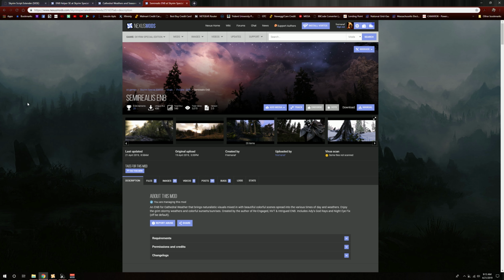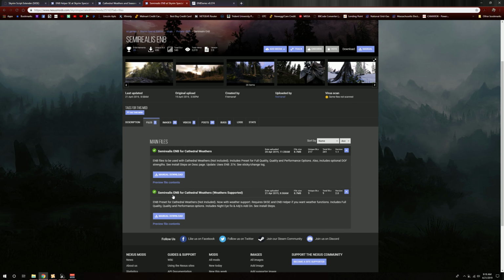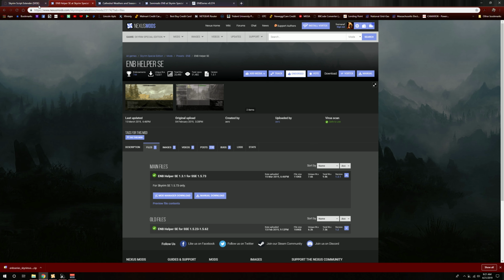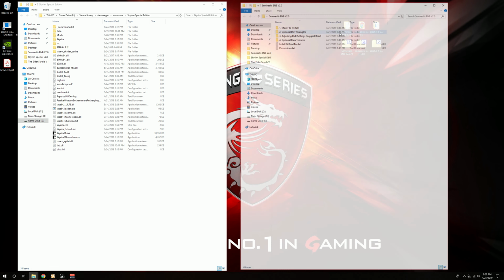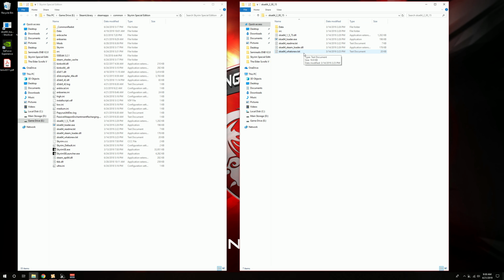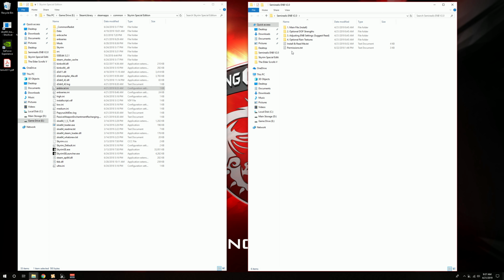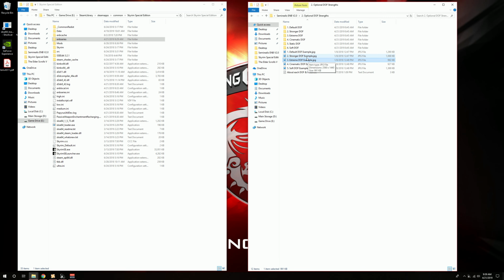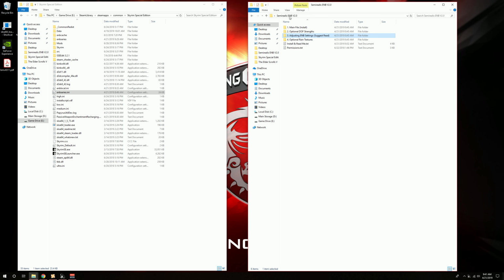Skyrim SE | Semirealis & Intrigued ENBs "How to Install" | Now with ENB Weather Support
This video is on how to install my newest ENB "Semirealis" as well as the updated Intrigued ENB and NVT ENB (NAT & Obsidian Presets). The install is slightly different from my other ENBs due to now having ENB Weather Support. See time stamps below.

-- Time Stamps --

Items Needed : 1:05
Extracting Files : 4:10
Installing ENB, Binaries and SKSE: 4:58
Additional ENB Items : 9:10

-- Files --